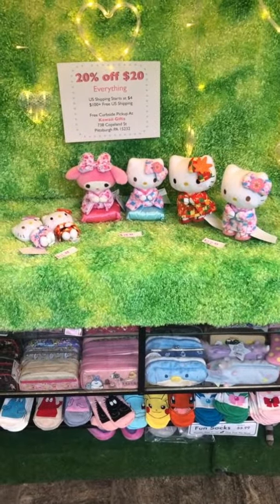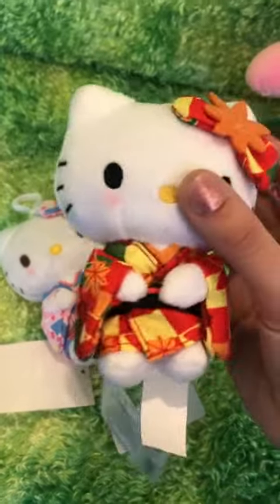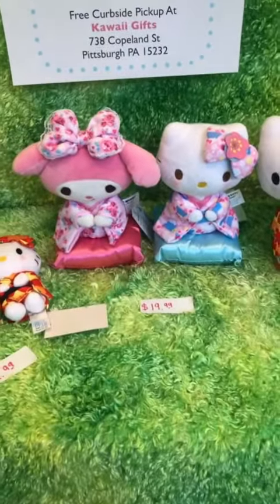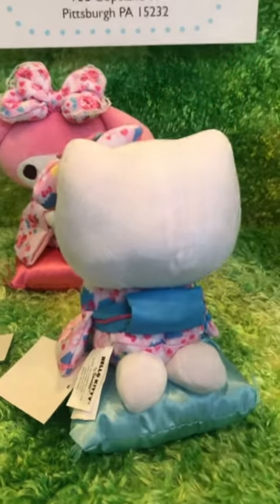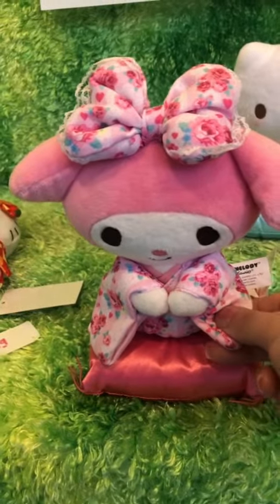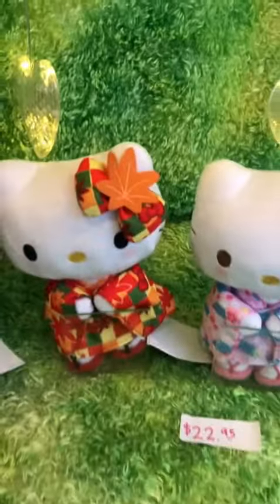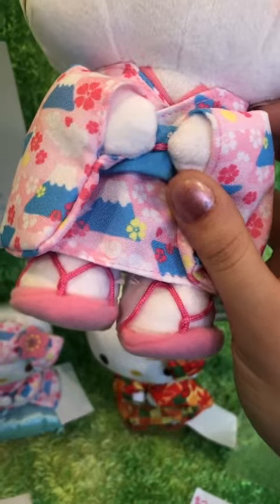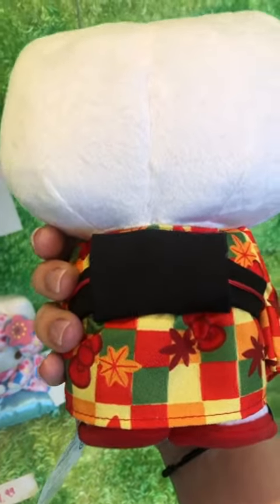🌸✨🍂Autumn and Spring Hello Kitty Kimono Feature 🌸✨🍂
🌸Hello! Today we are looking at the Fall and Spring kimono Hello Kitty and My Melody plush! It comes in keychain size, sitting style, and standing style. Which one is your favorite? 🌸